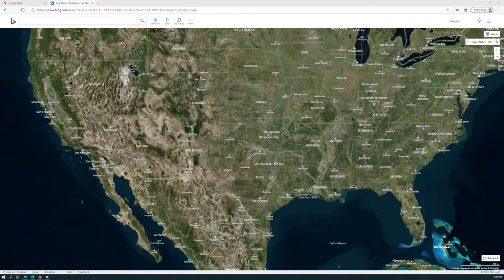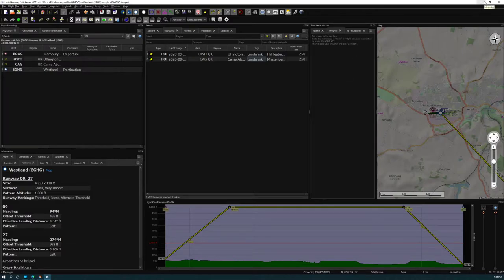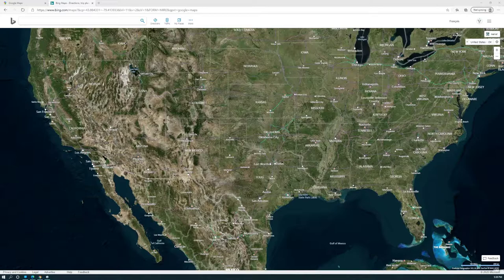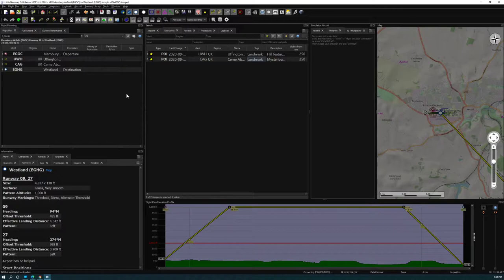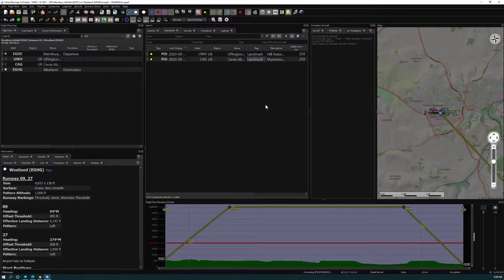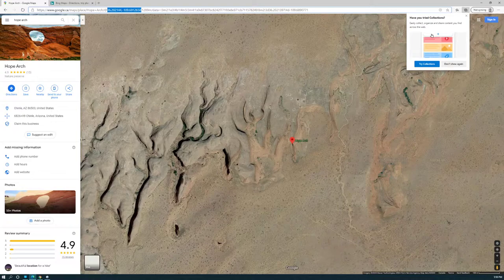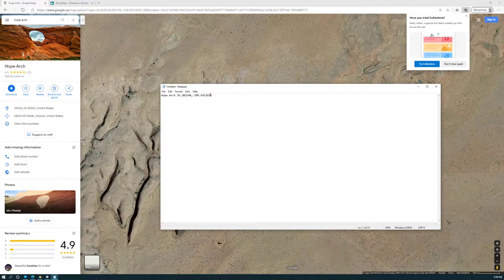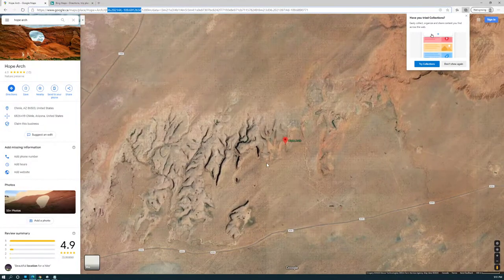Microsoft Flight Simulator - Bing/Google Maps to LittleNavMap to MSFS2020 for sight-seeing.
What if the POI isn't in MSFS map?  What if you know the name of a place and the marker on the google maps are wrong?  What if you don't even know where you wanna visit?  What if you, wait, what's decimal degrees?

In this episode of Microsoft Flight Simulator, we will look at how to find beautiful places and go see them with exact coordinates using these tools.

0:00 Intro
1:10 Set up littlenavmap after installation
3:50 Chrome vs Edge, accelerating Chrome
8:44 Bing maps has less generic named places
11:45 Exact coords are important when you're in the air
15:45 But I use Bing maps anyway because right click copy
17:28 Real example of plotting
23:00 Pasting coords into LNM
32:12 Having 2 POIs in LNM
34:12 Checking airports availability in FS
37:40 Plotting it with airports VFR Direct
40:30 Exporting to MSFS PLN from LNM
41:25 Loading from FS, caution on clicking stuff
45:13 In-game